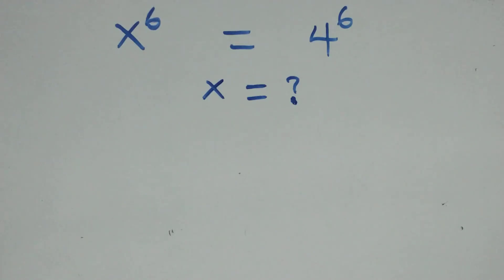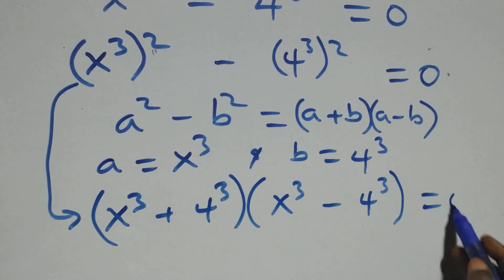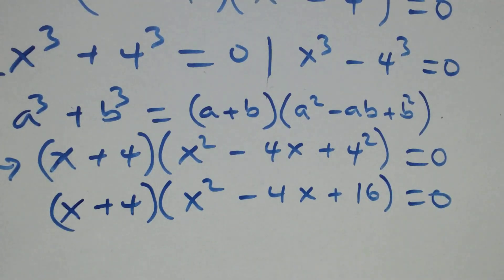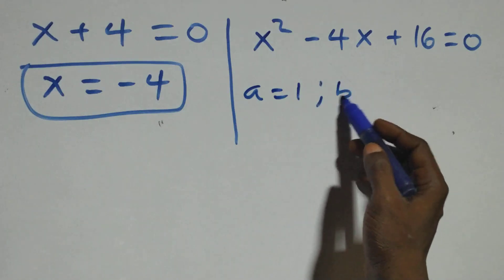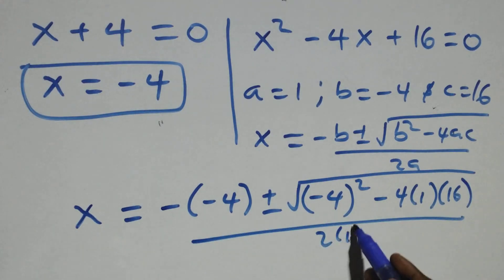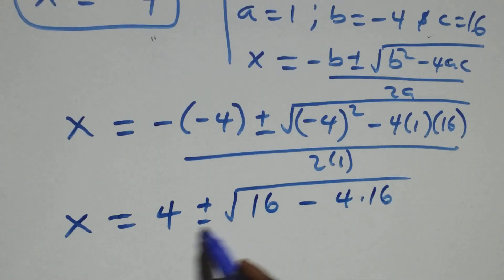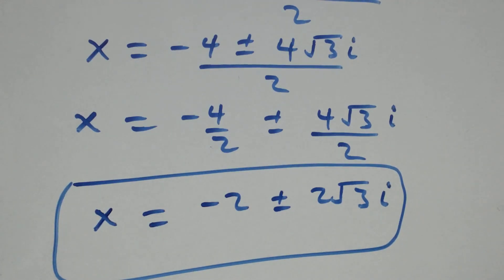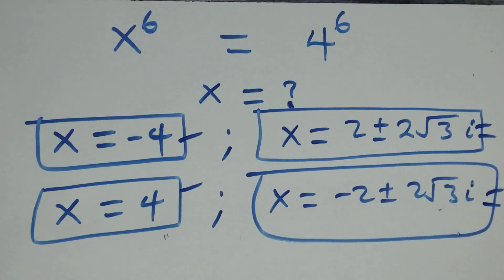Germany | Can you solve this? | Math Olympiad